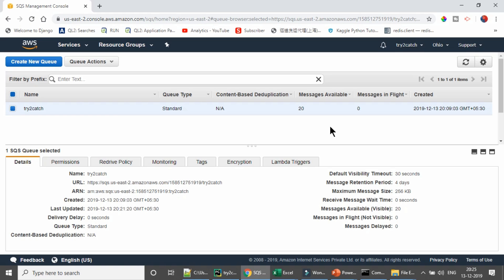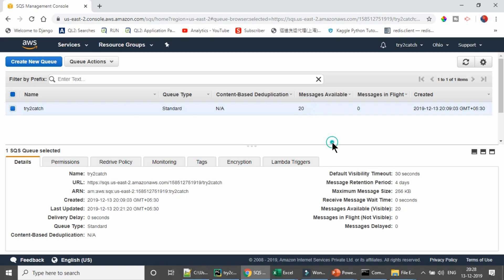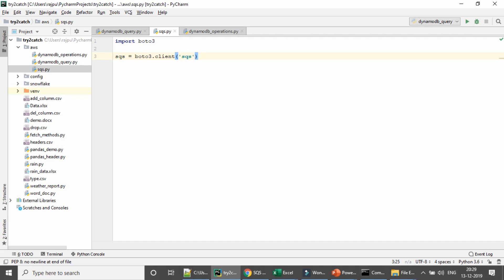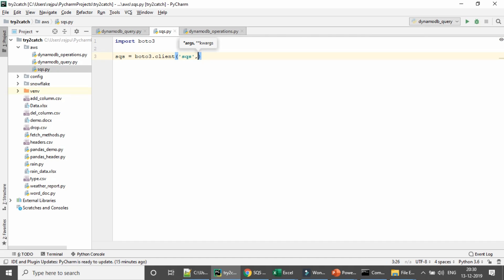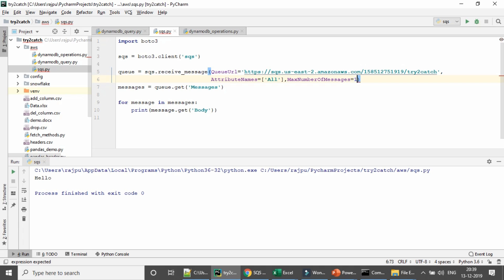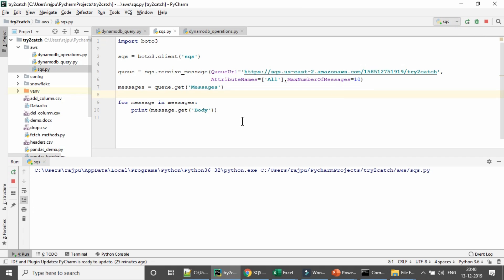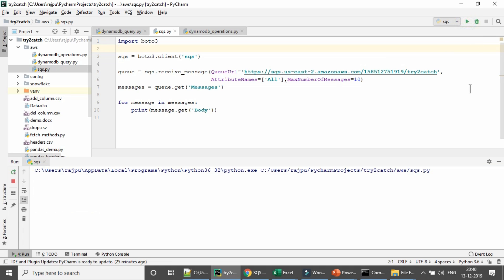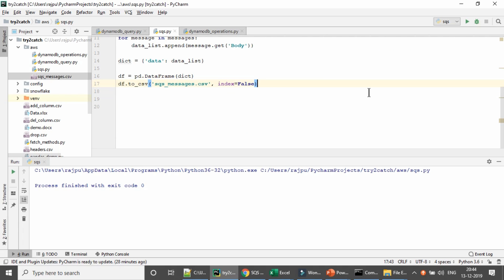How to Download SQS Messages in CSV File?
Hello Friends,

In this video, you will learn how to download available messages from AWS SQS and save them in a csv file.

Jai Hind